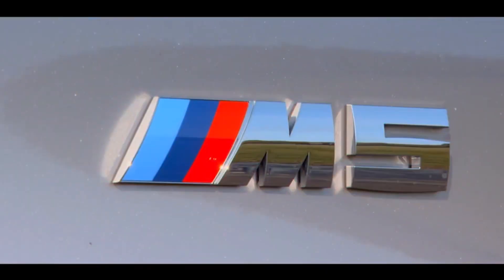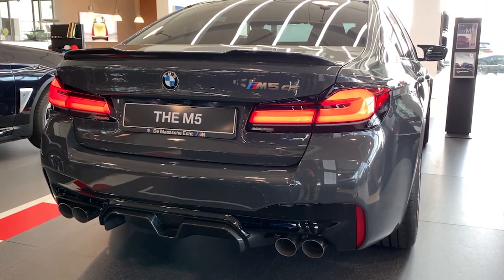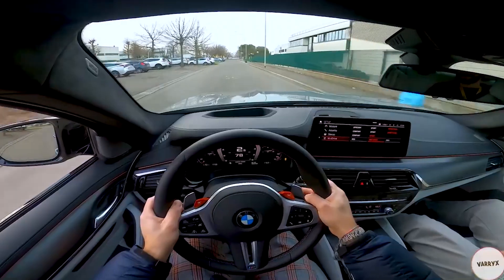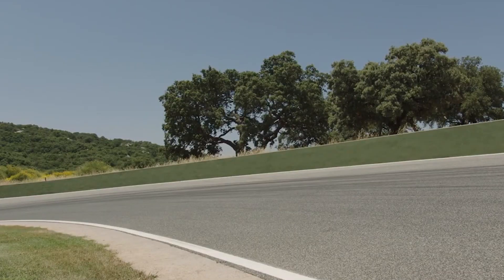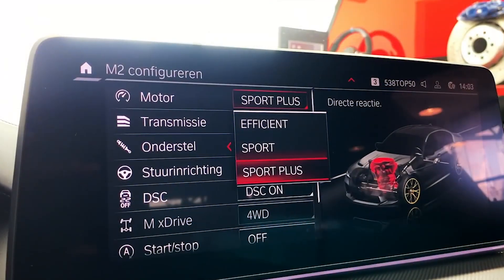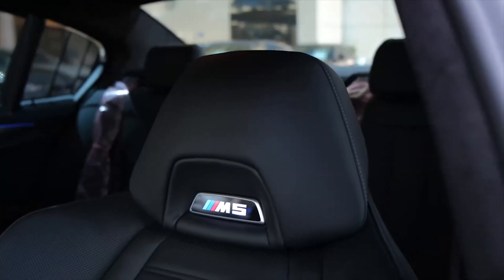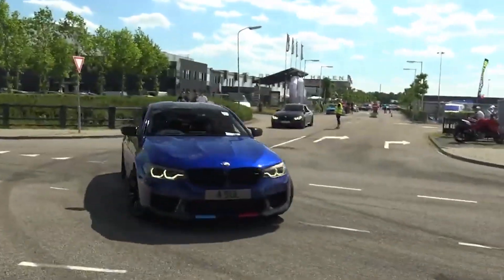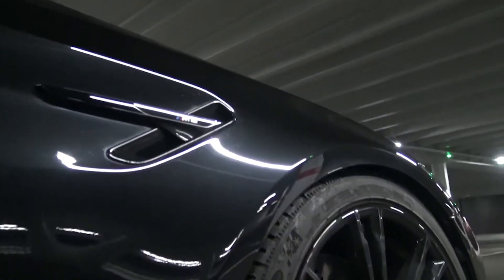2021 BMW M5 Competition VS M5 CS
The BMW M5 is a monster. This is a sedan that can do it all, you have power, speed, space, a fuel efficient car the last one was a lie, but it is a amazing machine. Today we are looking at the 2021 M5 competition, and its newer better big brother the CS